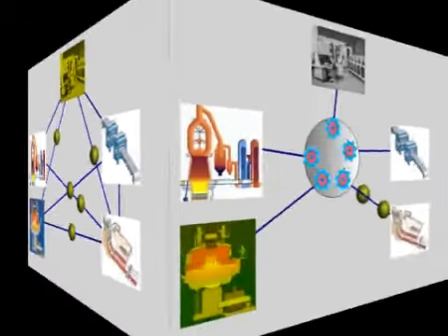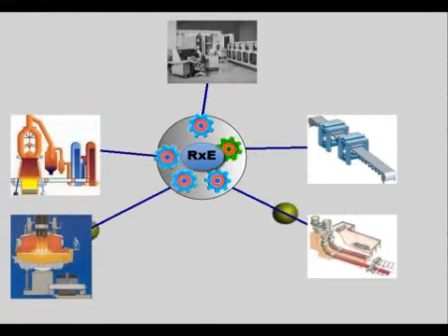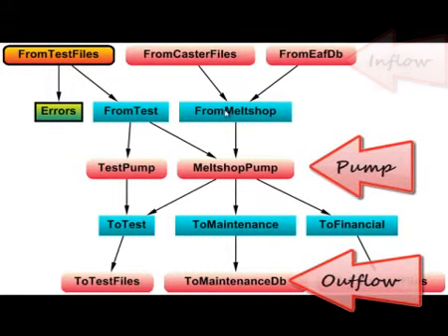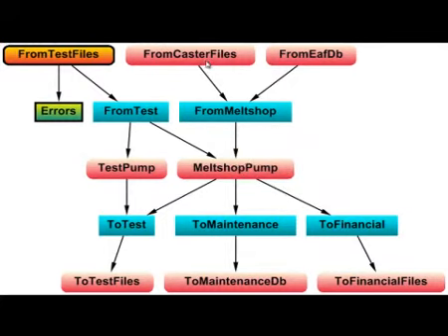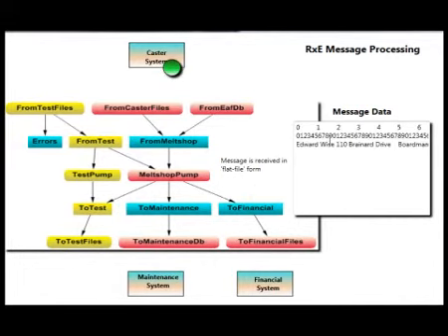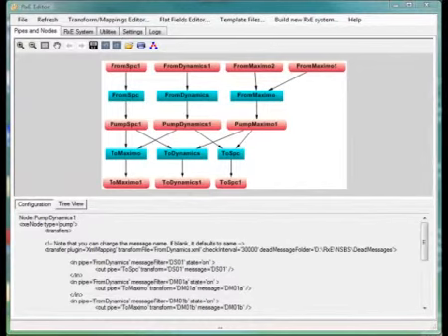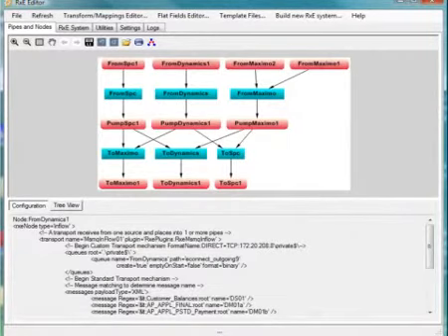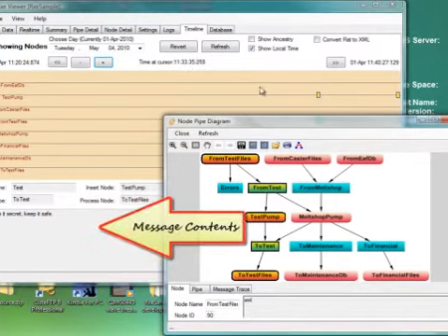rxe presentation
A brief description of the Rosetta Exchange Engine (RxE). First the basic concepts are covered, followed by more detailed usage scenarios.